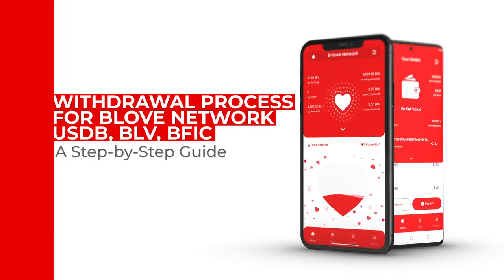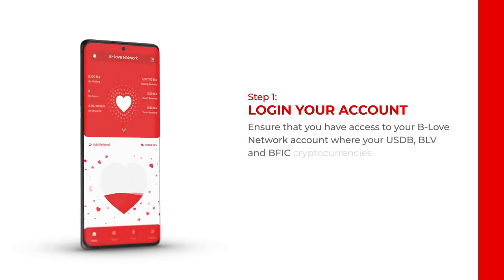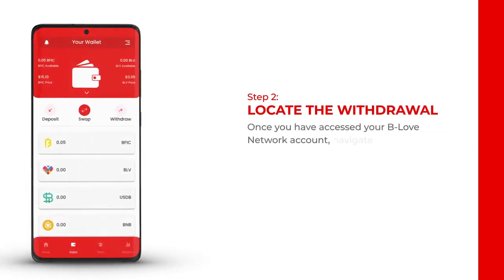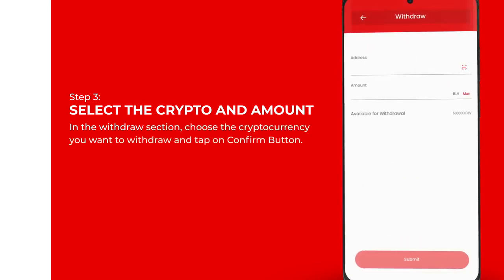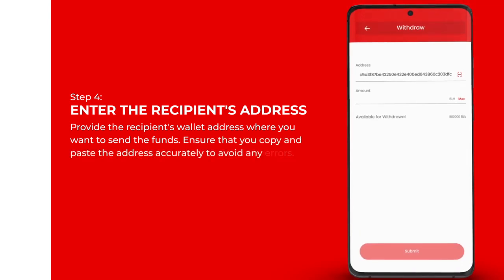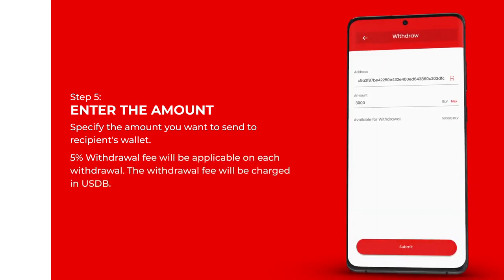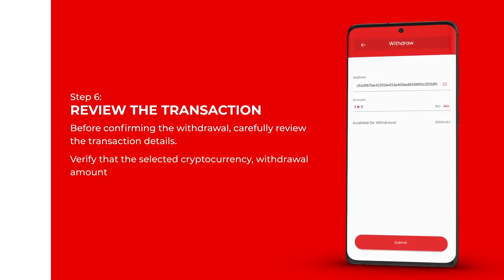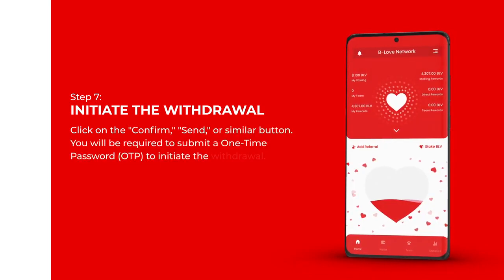Withdrawal Process for Blove Network USDB, BLV and BFIC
How To Signup With BLove Network

b love network
blove network
b love network se paise kaise kamaye
b love network kya hai
b love network id kaise banaye
b love network se paise kaise kamaye kya hai
b love network kya hai in hindi
b love network kya hai kaise use kare
b love network se paise kaise kamaye withdrawal
blove signup
Blove New Signups